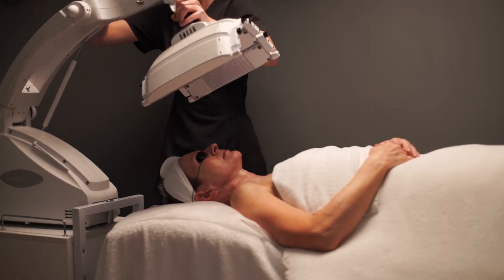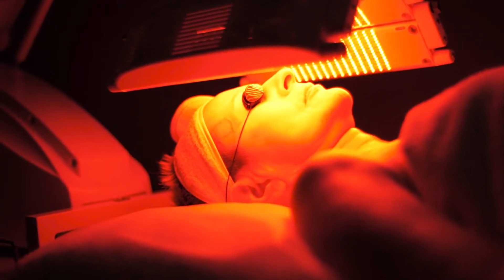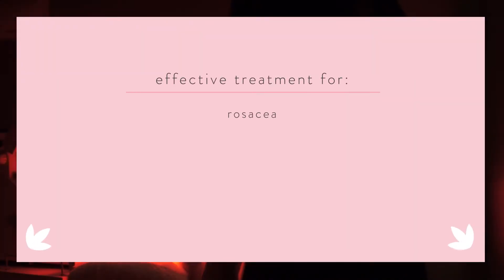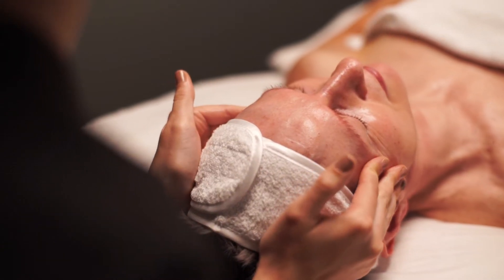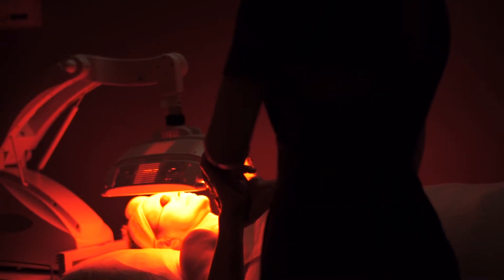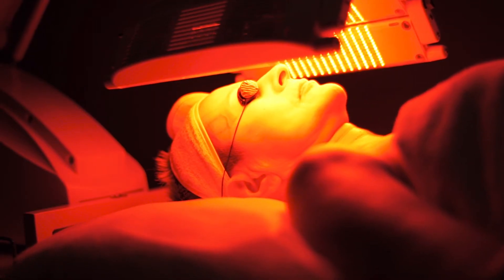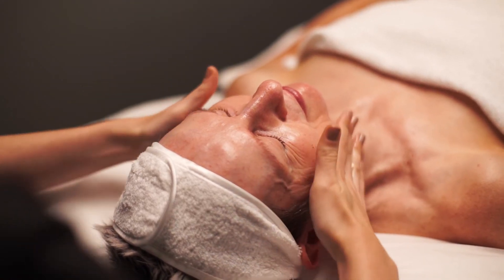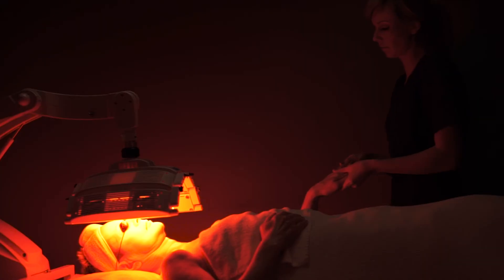Omnilux LED Light Therapy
With over 23 years of research and 60 clinical studies - Omnilux leads the field in LED Light Therapy. An effective treatment for rosacea, sensitivity, redness, fine lines, slackened skin, pigmented skin and dull skin.